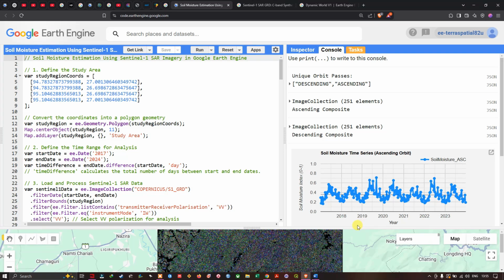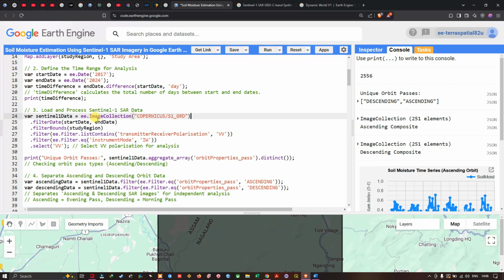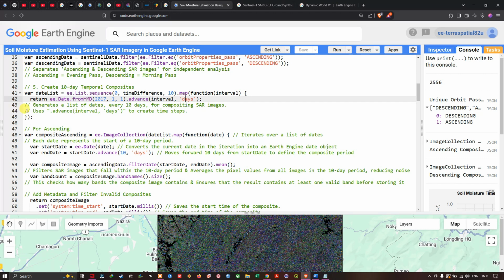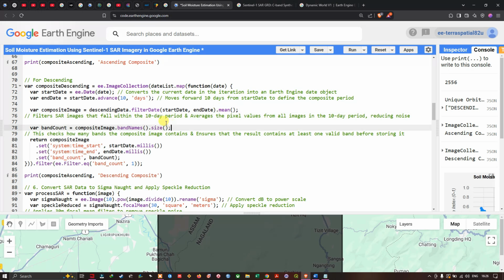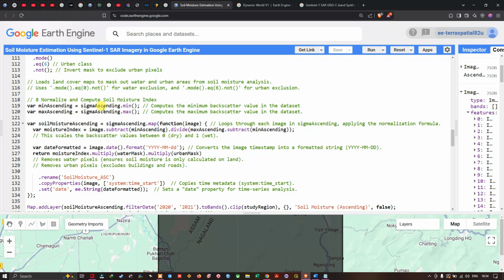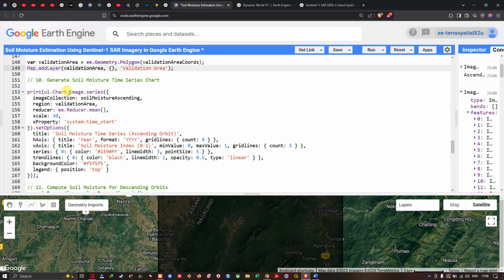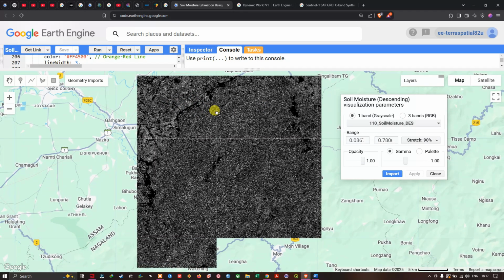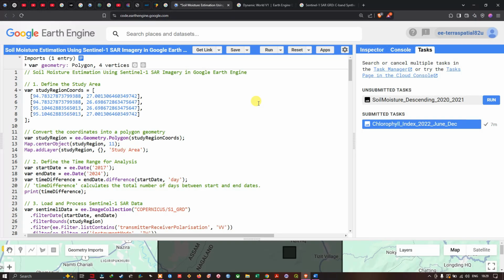Soil Moisture Estimation Using Sentinel-1 SAR Imagery in Google Earth Engine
In this video, we demonstrate soil moisture estimation using Sentinel-1 Synthetic Aperture Radar (SAR) imagery in Google Earth Engine (GEE). Learn how to process SAR data, apply noise reduction techniques, and generate soil moisture time-series charts for analysis.
Topics Covered:
Defining the study area in GEE. Filtering Sentinel-1 SAR data (Ascending & Descending orbits). Generating 10-day temporal composites. Converting SAR data from dB to linear scale. Applying speckle noise filtering. Masking out water and urban areas using land cover data. Computing the Soil Moisture Index (SMI). Generating time-series charts for soil moisture analysis.
Exporting processed data to Google Drive
Resources:
This video is perfect for environmental researchers, remote sensing specialists, and GIS professionals interested in aquatic ecosystem monitoring.
💬 Drop your questions in the comments!